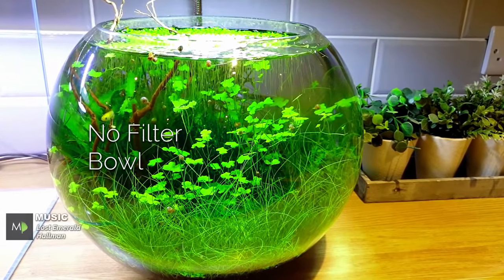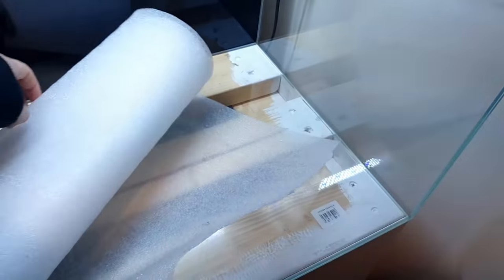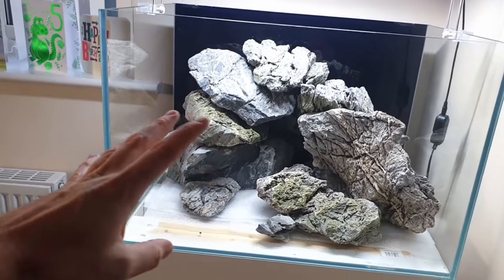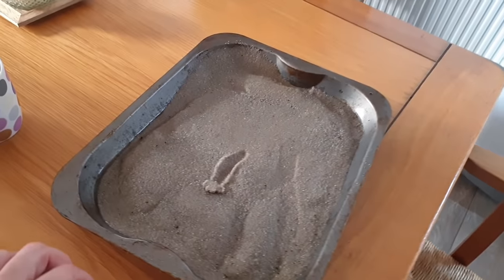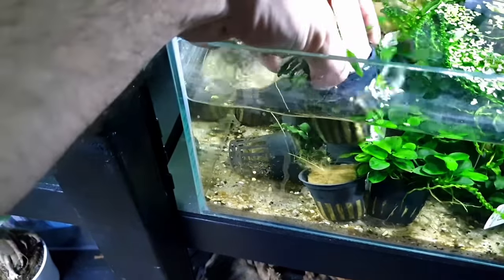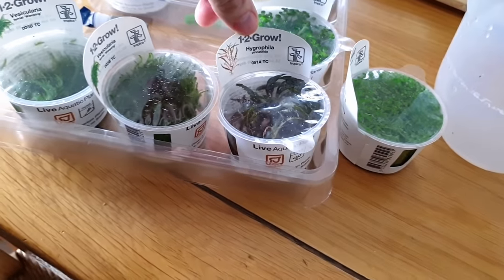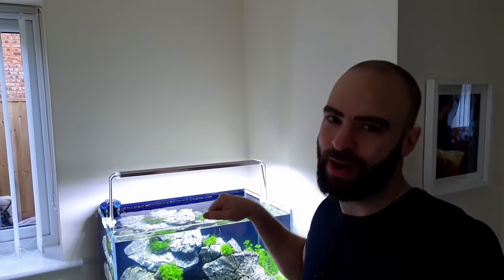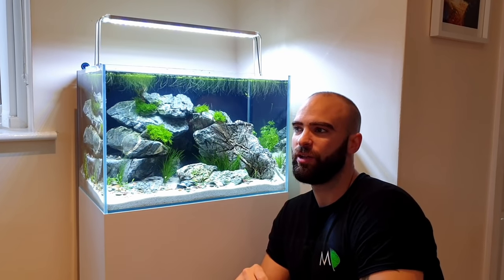"THE CAVE" AQUARIUM......How To - Aquascape Tutorial / Setup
1st Job MD'ers...like the video for me. It helps more than you know!

I've wanted to do this setup for a long time and finally thought i would go for it. and started as soon as they arrived.

I'm really pleased with how it has turned out and looking forward to making the next video which we will add the fish and cleanup crew.